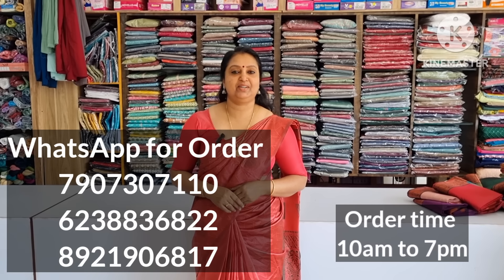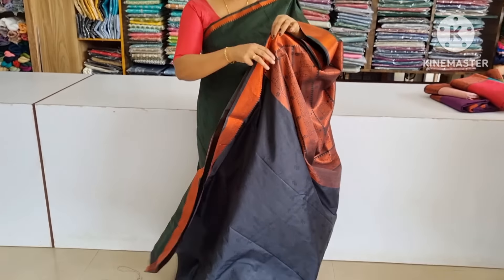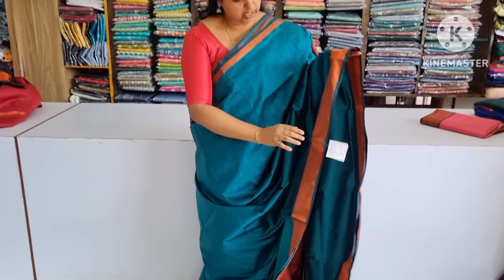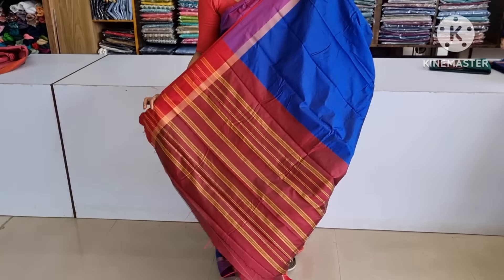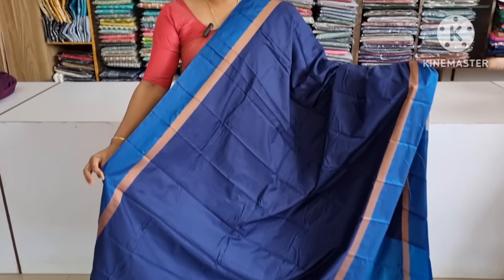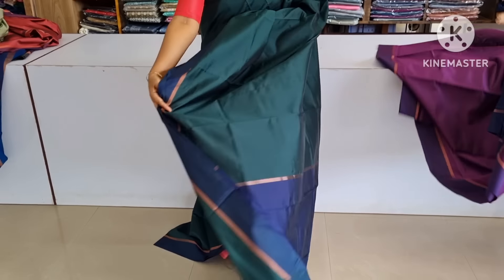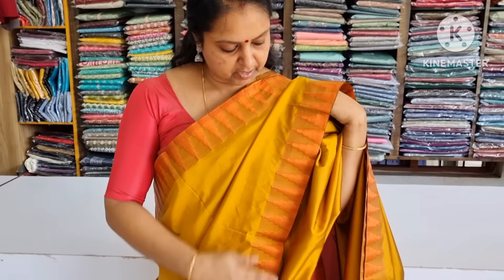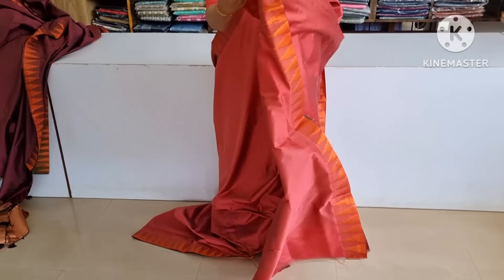മറ്റാർക്കും നൽകാനാവാത്ത വിലക്കുറവിൽ 299 മുതൽ Partywear Sarees WhatsApp for Order 6238836822